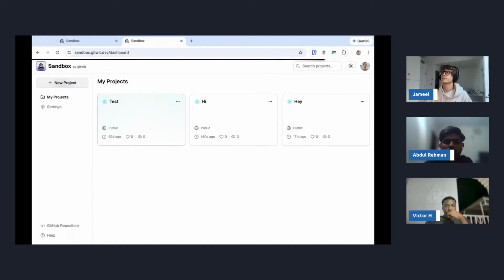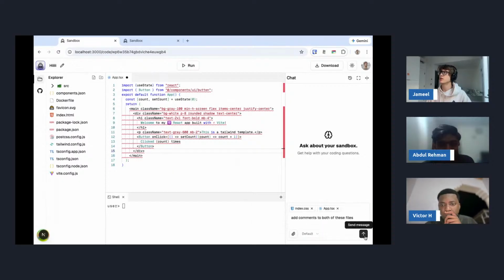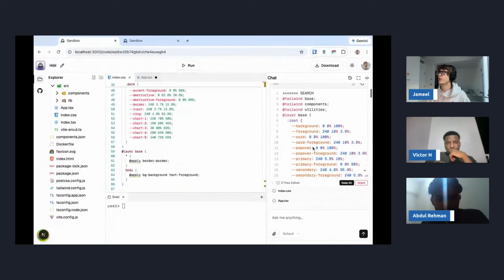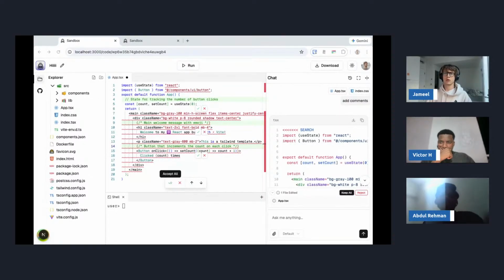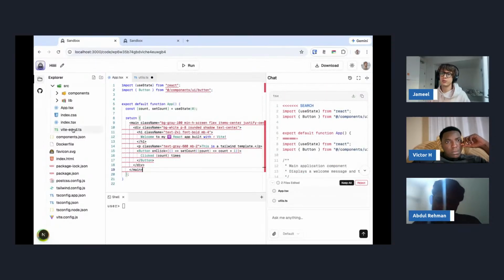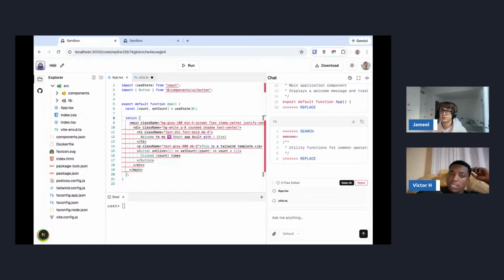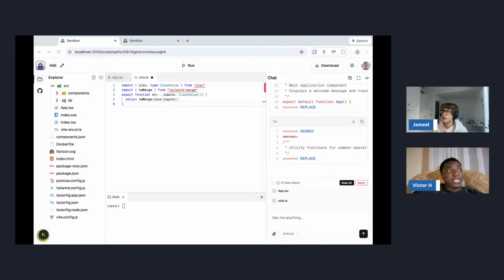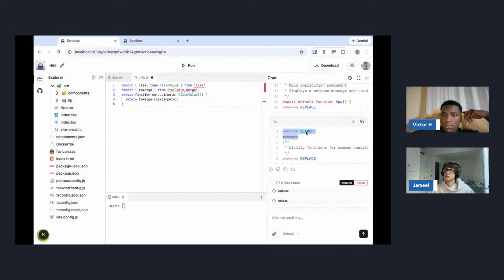Building GitWit: February 12